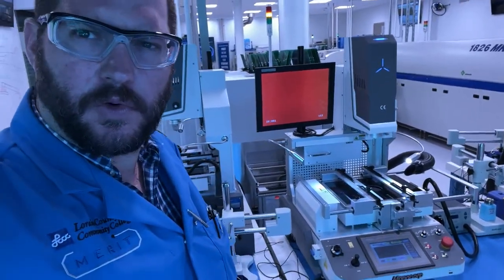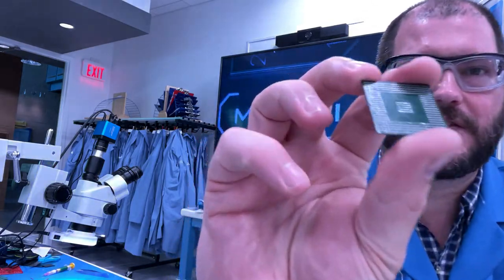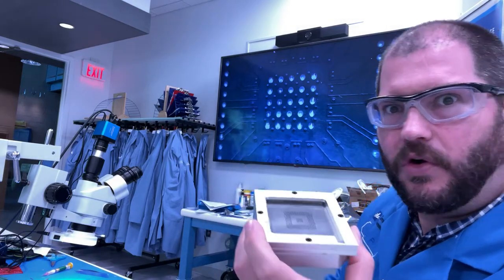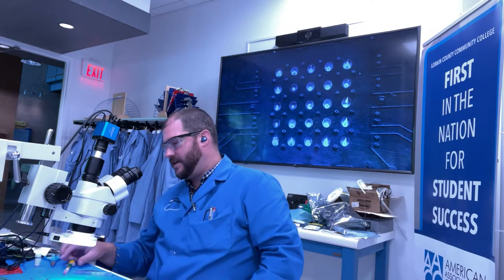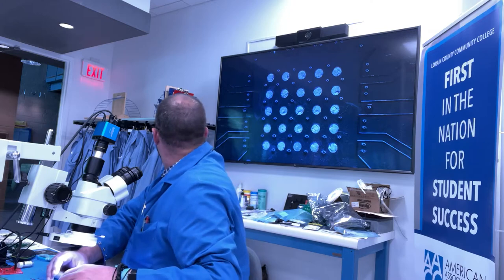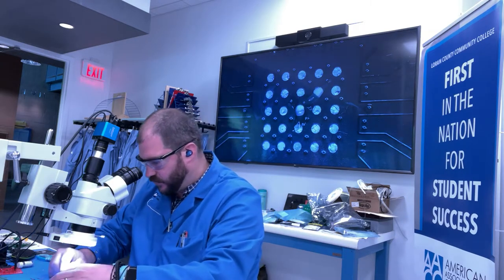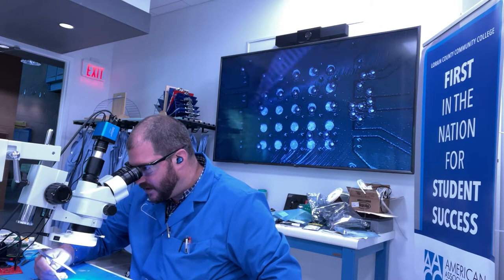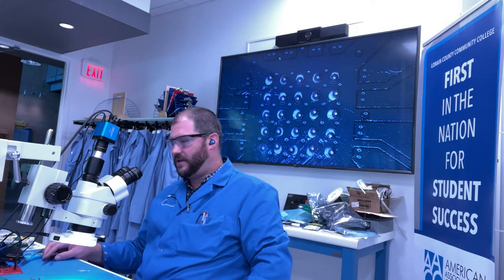BGA Rework - Reballing manually with discussion of stencil tools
BGA Rework - a difficult technique to master.  Requires practice, knowledge of the process, materials, tools, and a steady hand.  At MERIT we teach this from a manufacturing standpoint, but what about 3rd party repair?  They need to reball occasionally.  Using our Manncorp RW1210 BGA rework tools, our X-ray microscope, and some of our Hakko and Quick hand-soldering tools, we show one of many ways to do BGA reballing, one of many ways.  Is it hard?  Yes.  Can it be done?  You bet!